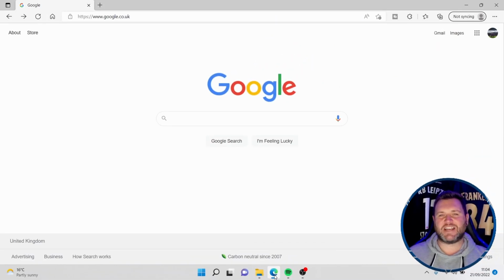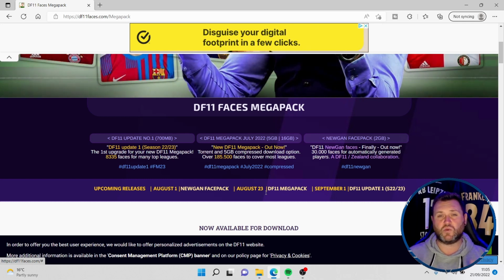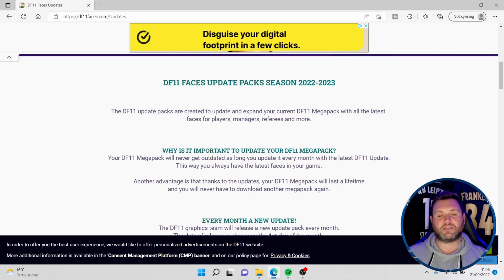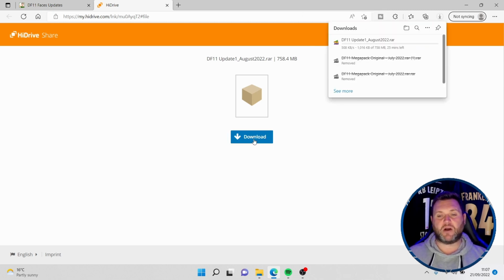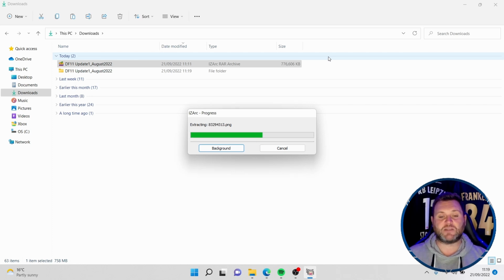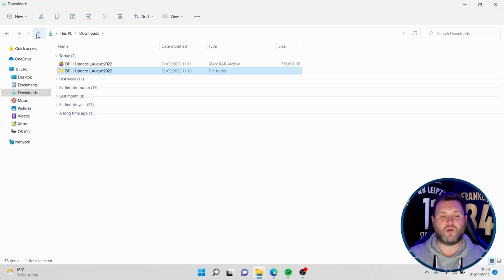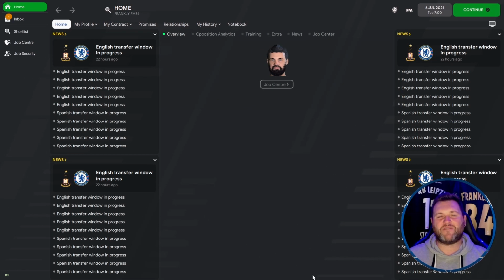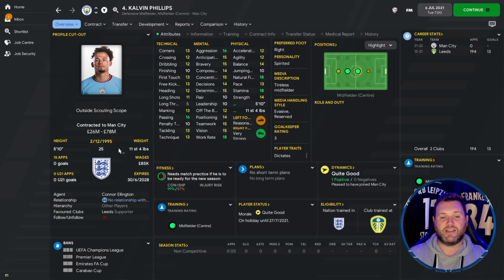How To Install Facepacks and Updates - Football Manager 2023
How To Install Facepacks and Updates in FM23! Get ready for FM23 with this tutorial!!

Whats going on, thanks for stopping by the channel and taking time to watch one of my videos.
In todays video I am going to show you how you can download real player facepacks from the DF11 website. I will also show you how to unzip them, how to set up the correct path to store them ready for FM23 release and how the look inside of FM22!!